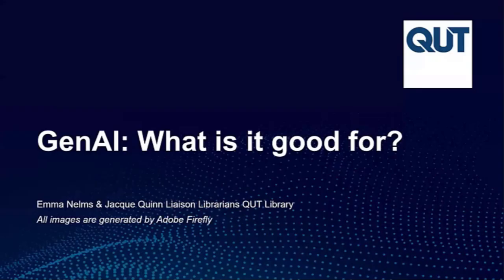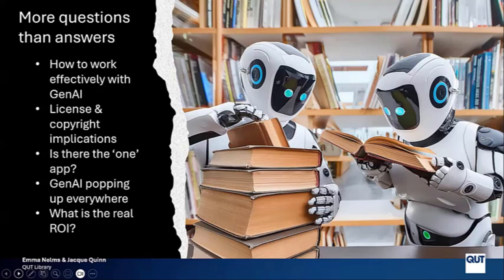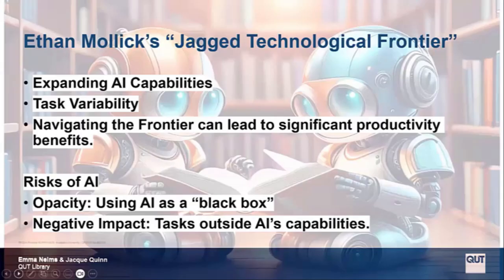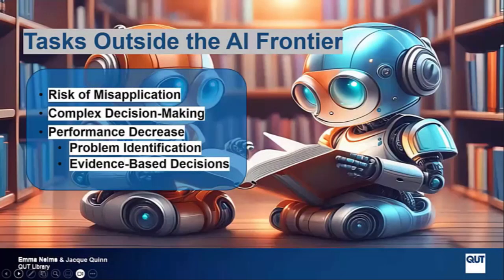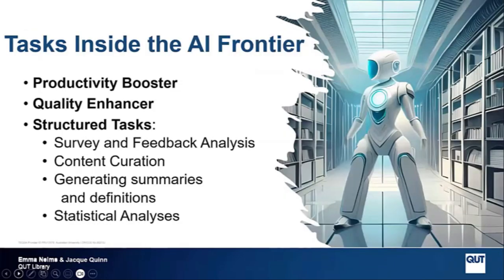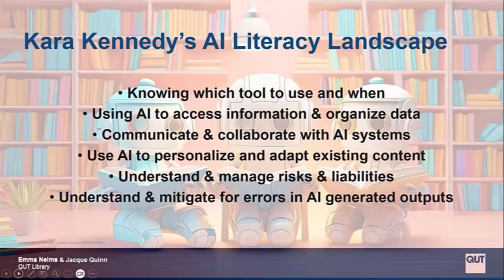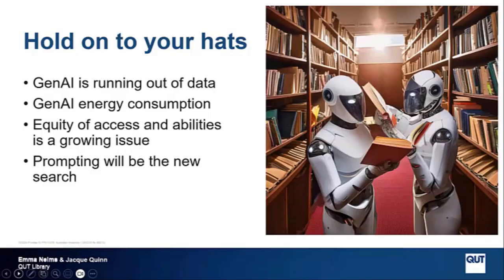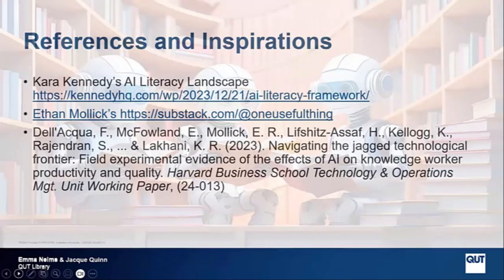GenAI: What is it good for?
Presented by Emma Nelms, Liaison Librarian, Queensland University of Technology Library and Jacque Quinn, Liaison Librarian, Queensland University of Technology Library